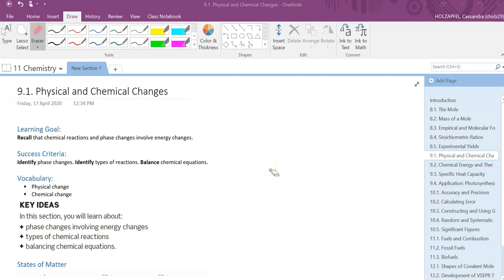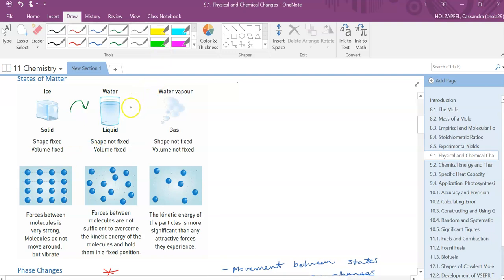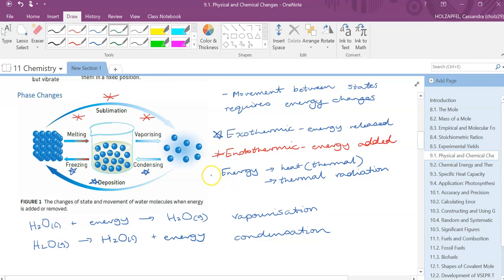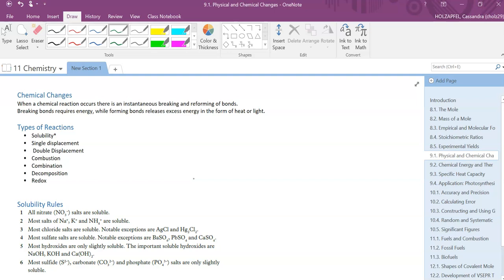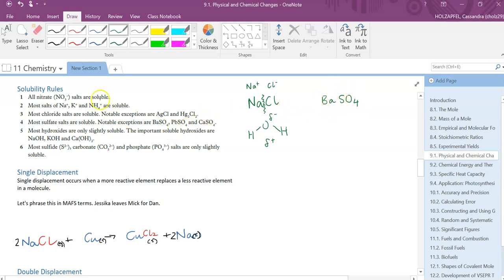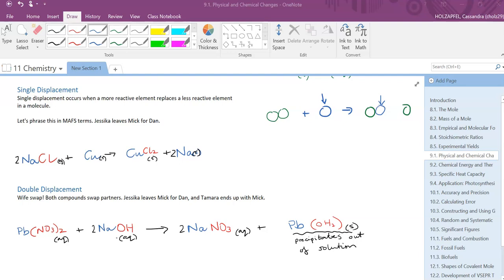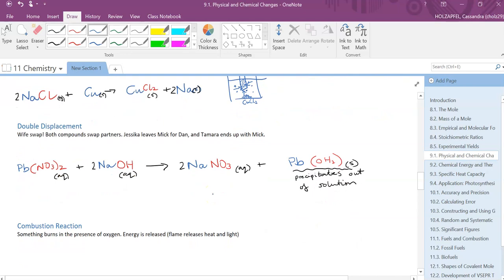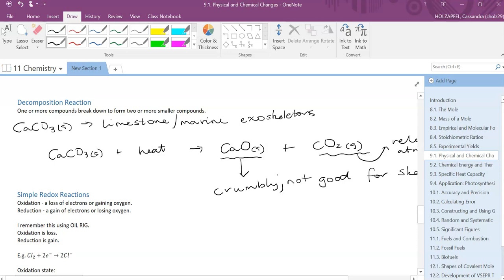Physical and Chemical Changes Part One: Types of Reactions